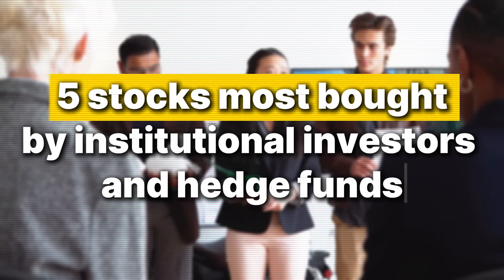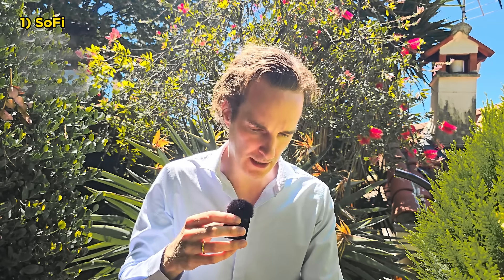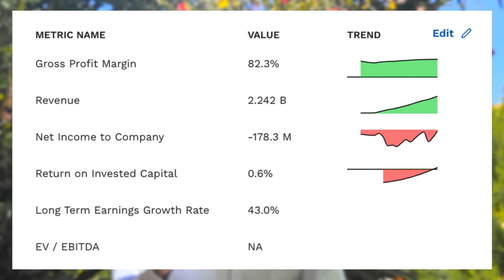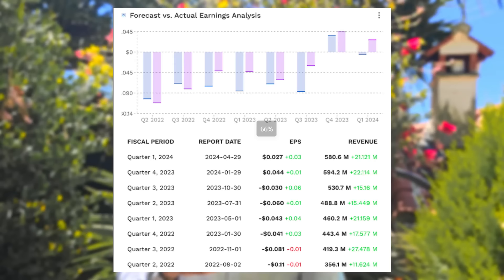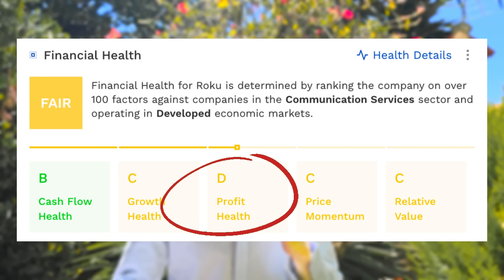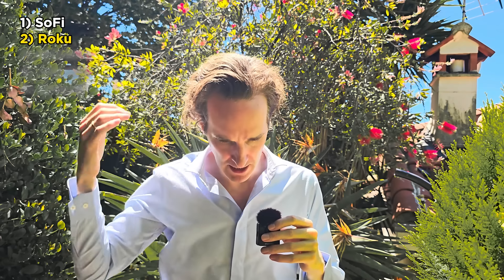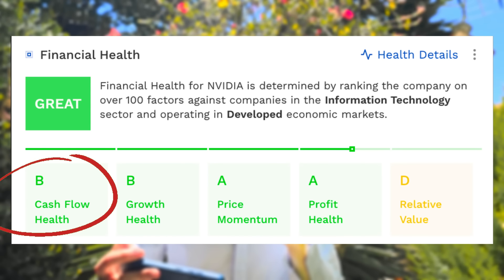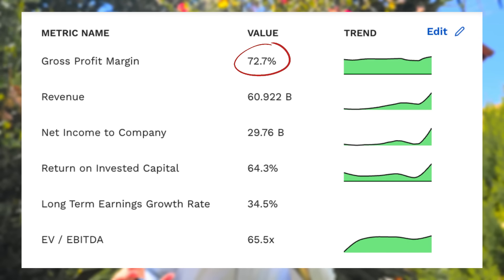5 Stocks Smart Money is Buying Now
👤 Meet Felix:
I'm your host, Felix. My journey took me from being a novice investor to an investment banker, a corporate lawyer, and an entrepreneur. Investing was my key to early retirement at 40. My goal? To empower YOU to navigate the financial market with ease and transparency, free from the conventional financial system's noise. Let's embark on this journey to financial freedom together!

The content in this video is for informational and educational purposes only. It does not constitute and should not be construed as financial or investment advice or an offer to purchase or sell securities. The content is not personalized or tailored to a specific person or group of persons, nor to their personal investment or financial needs. You should consult a financial adviser or other investment professional authorized to provide investment advice. Investing comes with risks, including the risk of loss. Presentations of trades made by Goat Academy Ltd or its personnel are not a guarantee that any investment decision made by a student will be successful. Past performance is not a guarantee of future performance.

Timestamps:
00:00 Intro
01:04 SoFi
04:12 Roku
05:45 NVIDIA
09:53 Google
11:39 Oracle